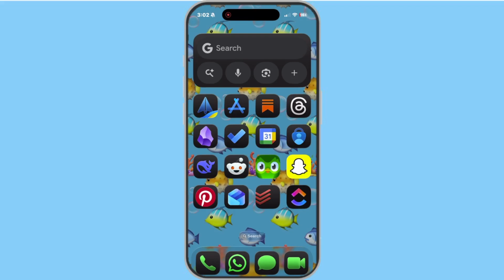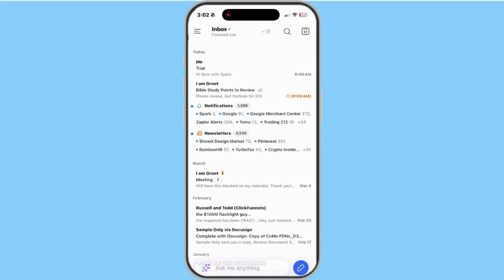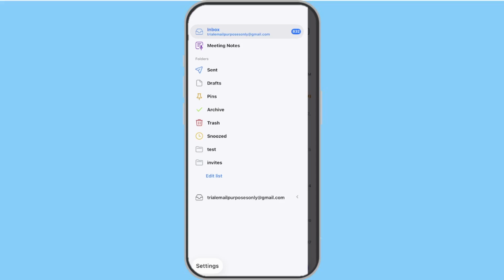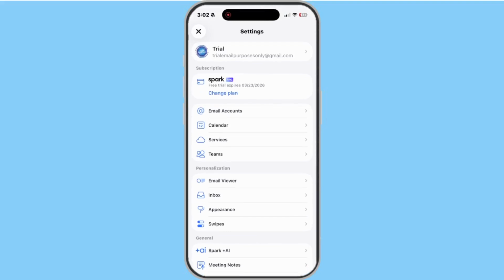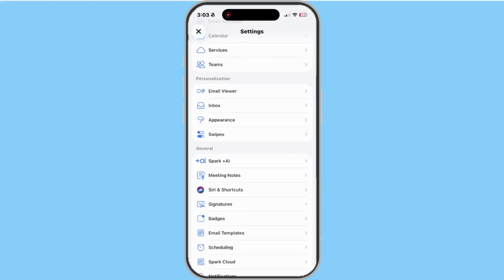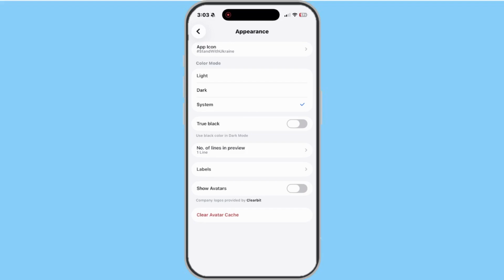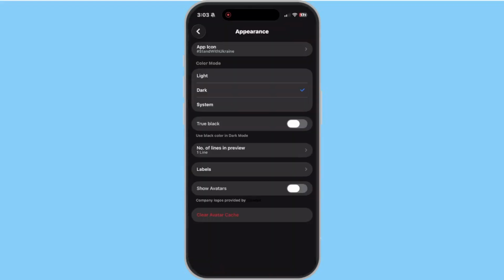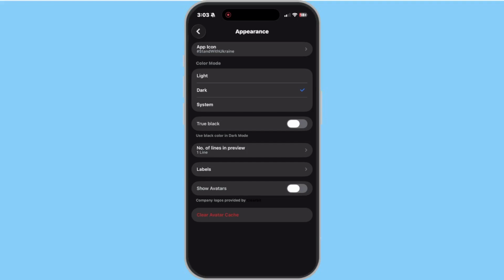How To Turn On Dark Mode In Spark [Ultimate Guide]